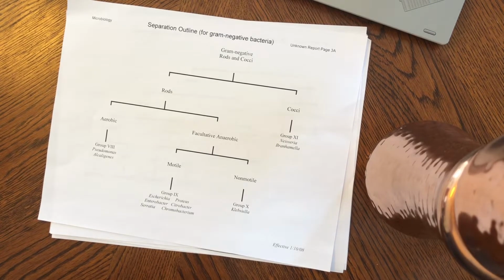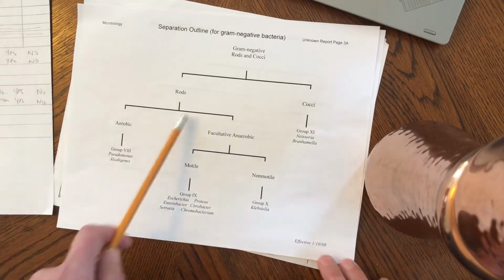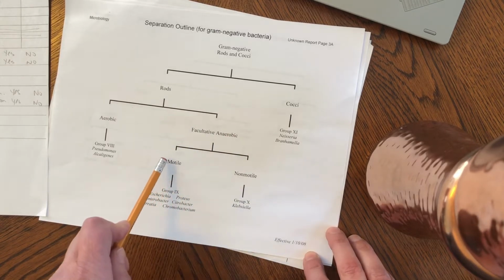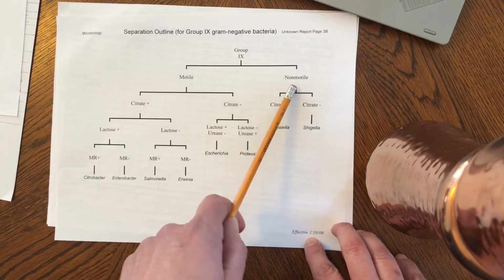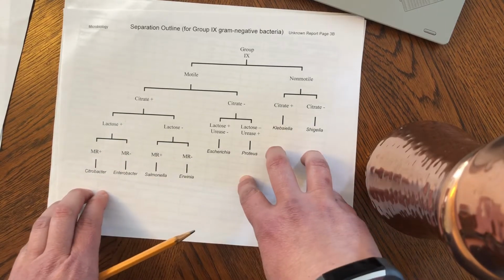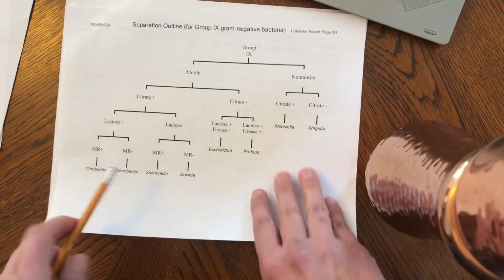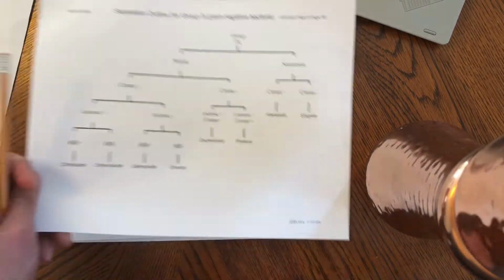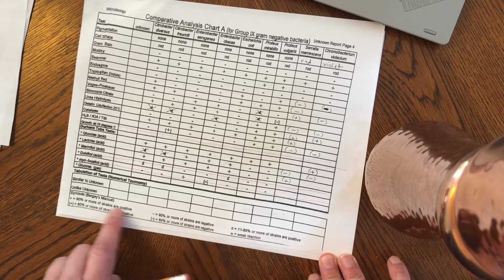Gram negative bacteria.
This walks you through the separation outlines of gram negative bacteria.